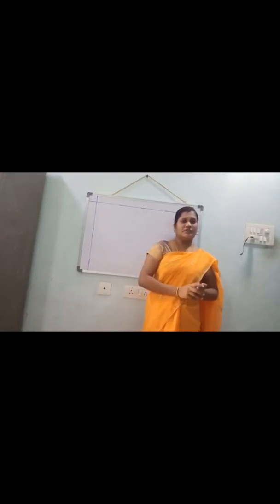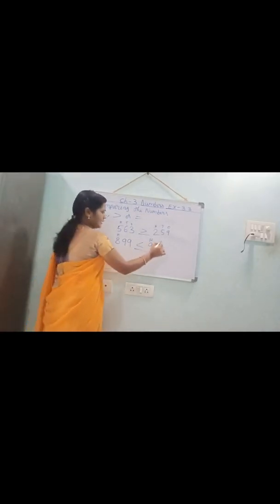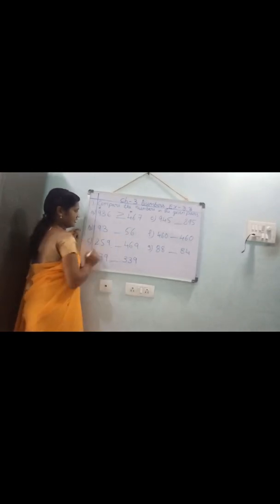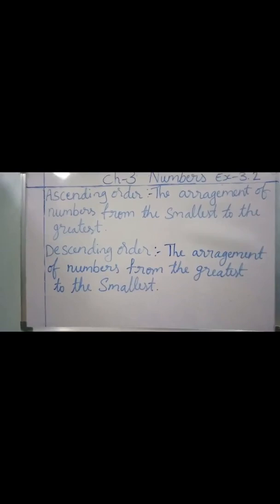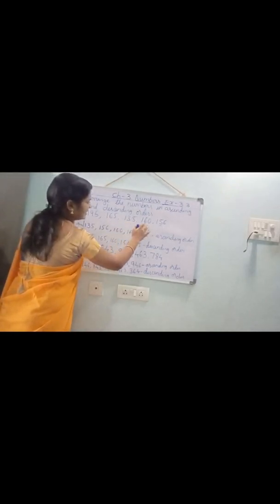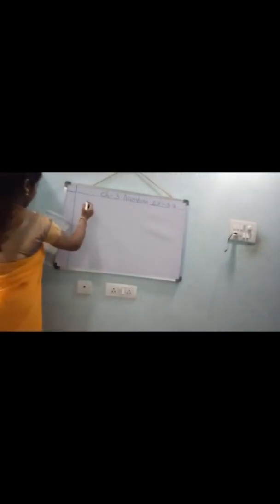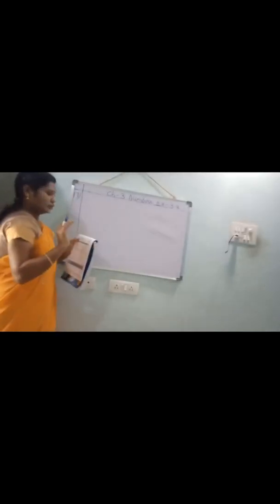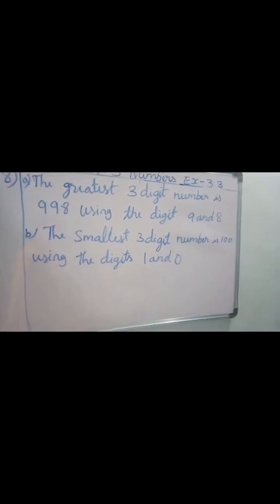Ch-3 Numbers ex-3.3 (2nd class)